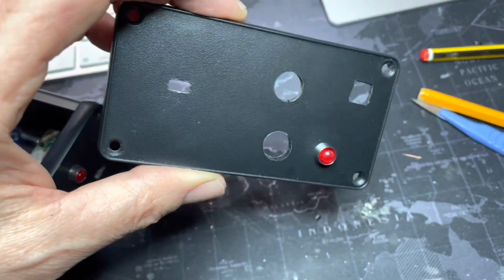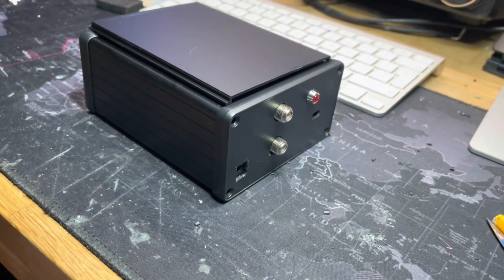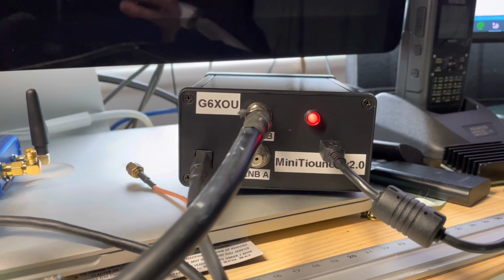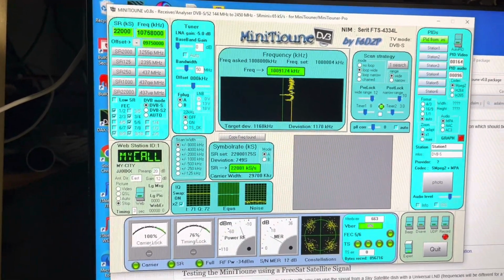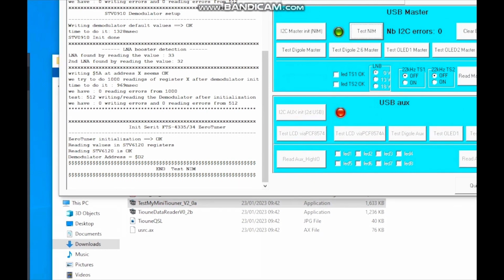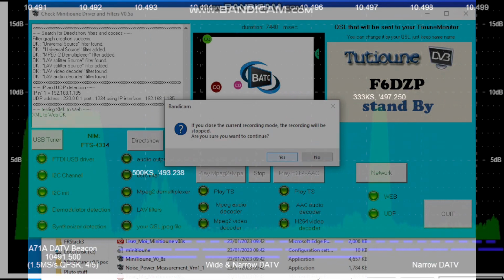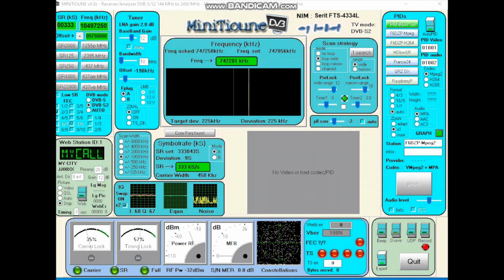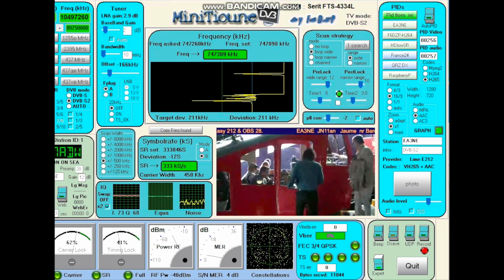QO100 Receiving Amateur Television DATV using the Mini Tiourner Receiver and Software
Full build of the Mini Tiourner Hardware and Software Install to receive Digital Amateur Television DATV from QO100